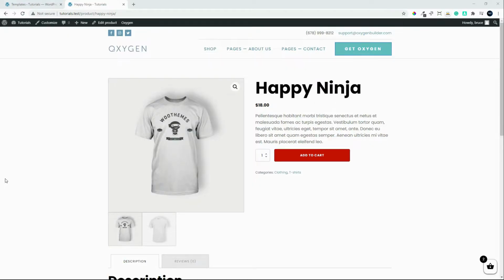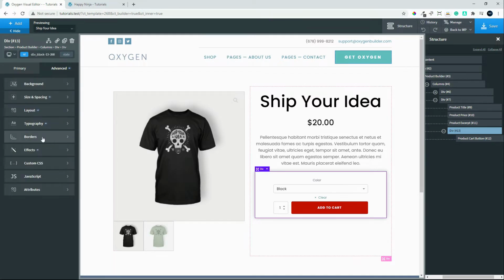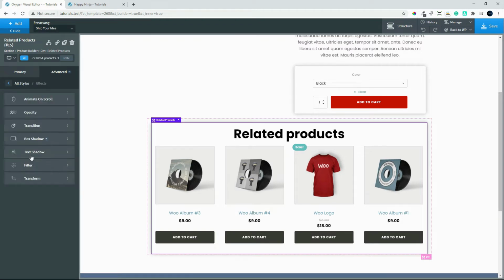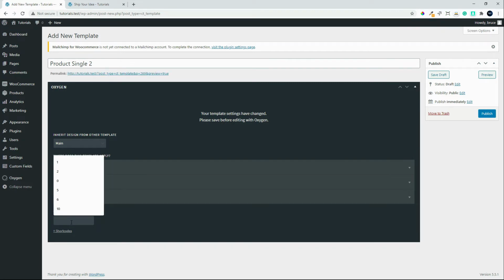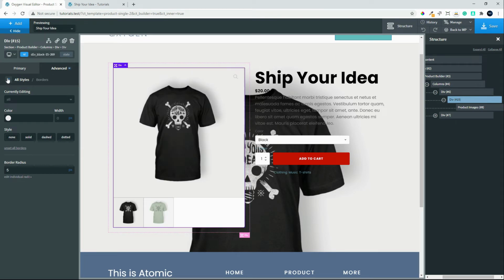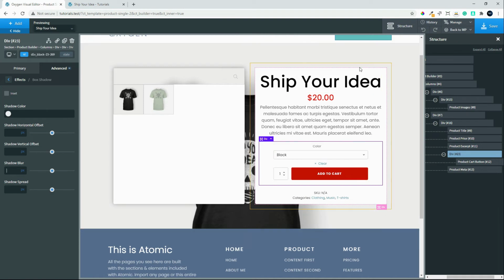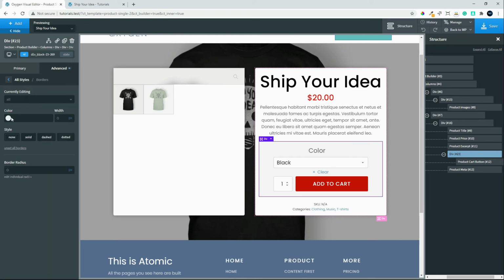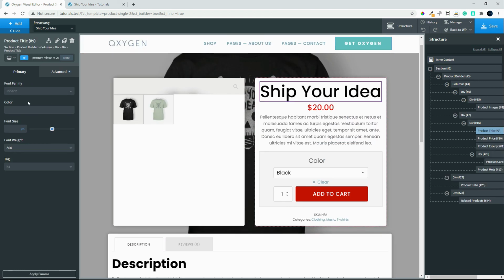Styling WooCommerce single product pages using Oxygen Builder. The first 2 layouts in the series.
Step by step styling of the single product pages in WooCommerce using Oxygen Builder. The first 2 in a series demonstrating how easy it is to create different layouts. The designs are clean and neat taking the user experience into consideration.